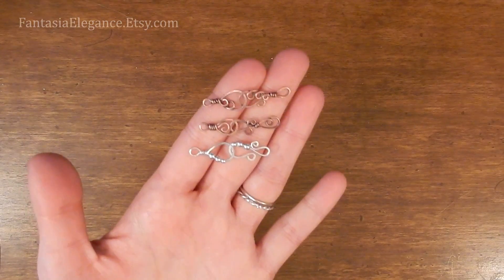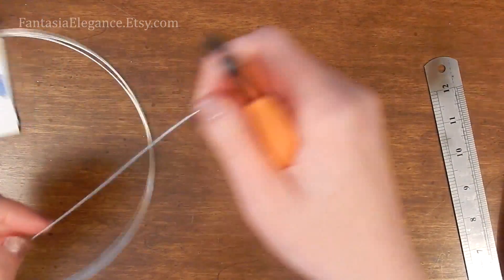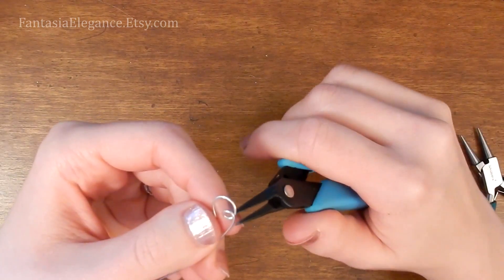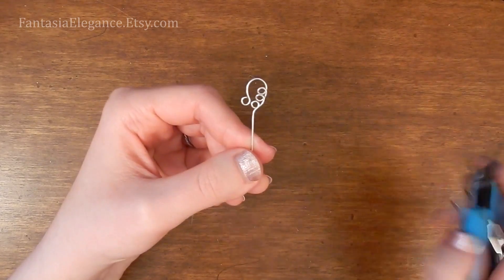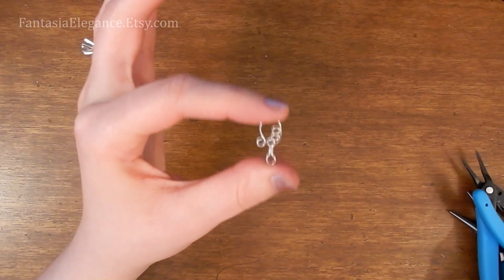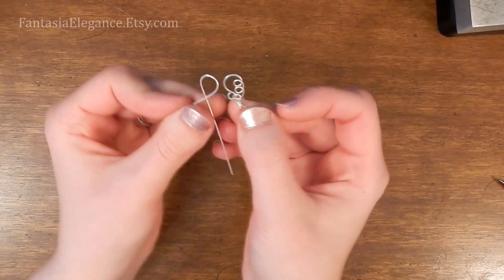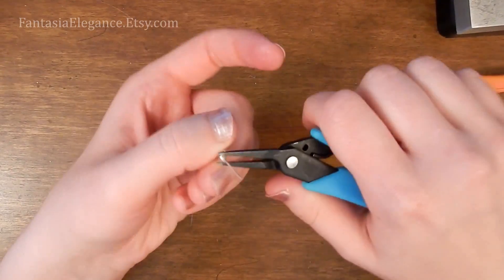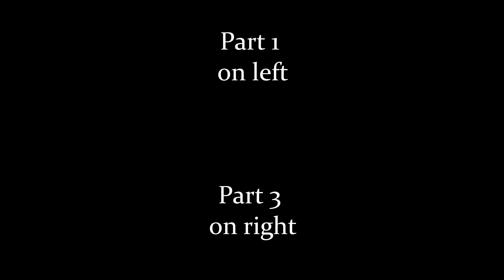Decorative Hook & Loop Clasp Tutorial Part 2 | Looped | How to Make Wire Wrapped Fasteners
Learn to make a hook and loop clasp with easy wire wrapping and decorative loops in this video - part 2 of 3 on fancy wire wrapped hook and loop clasps!

Wire used: 20 gauge round (dead soft or half hard) - I used sterling from RioGrande.com

Jeweler’s hammer